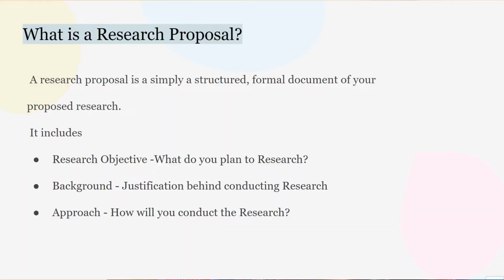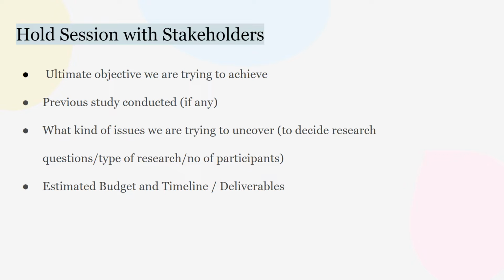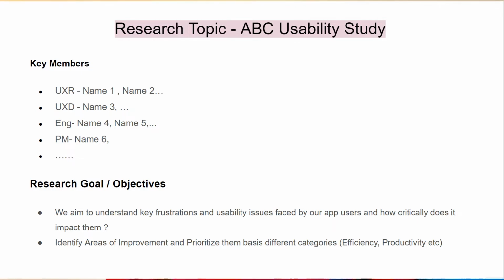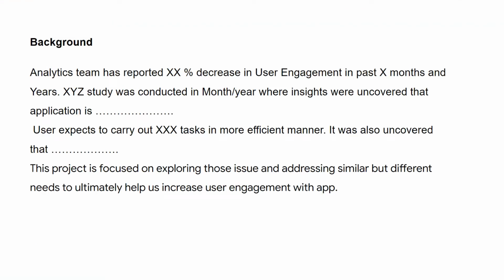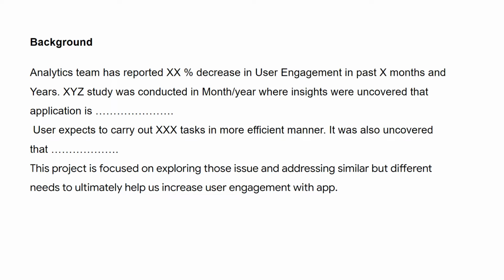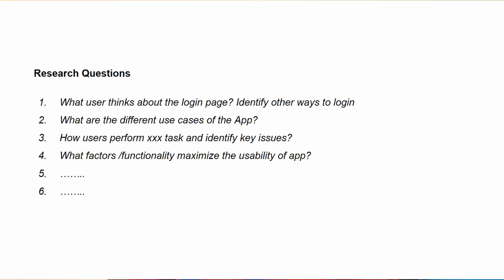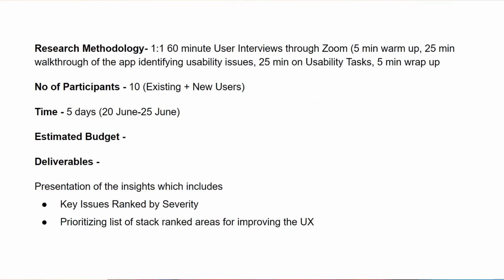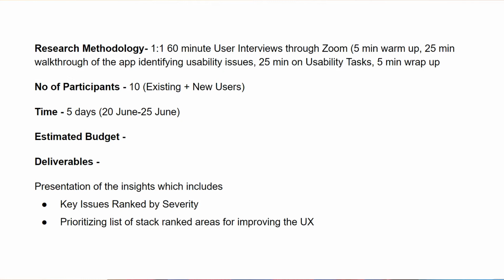How to create a Research proposal? Learn with example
In this video i will help you to create a Research proposal with the help of one example.

Research Proposal is a formal document in which you share the rationale behind carrying out the research. It primarily includes research objectives, background and research approach (methodology, high level questions, sample size etc)